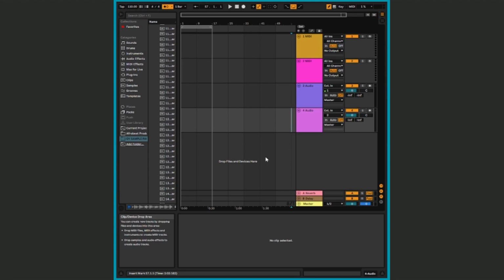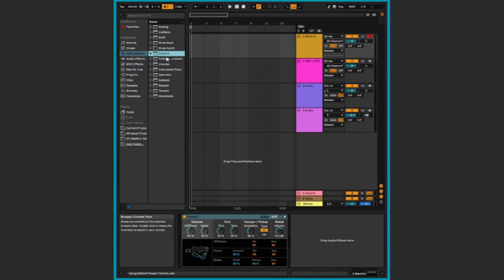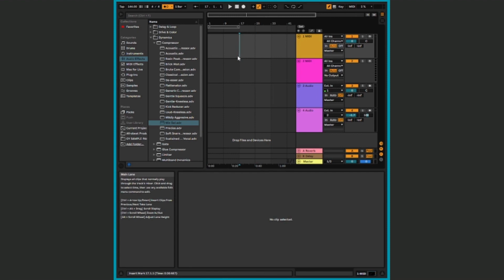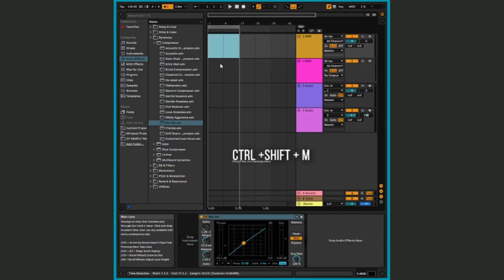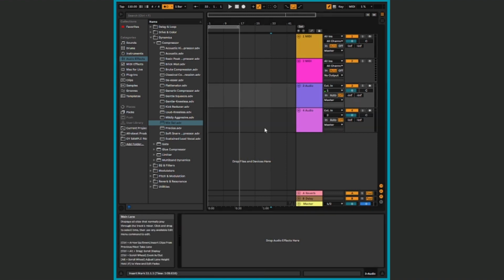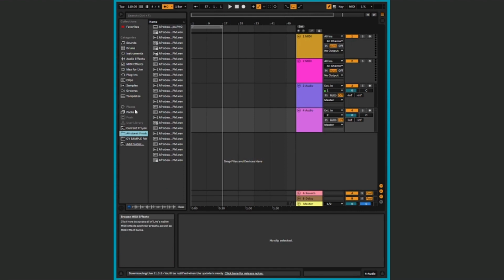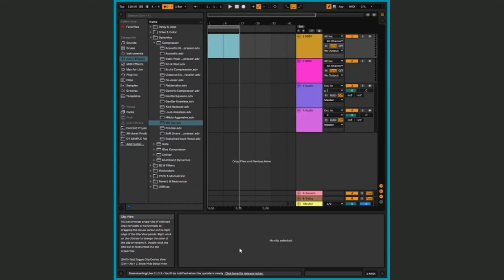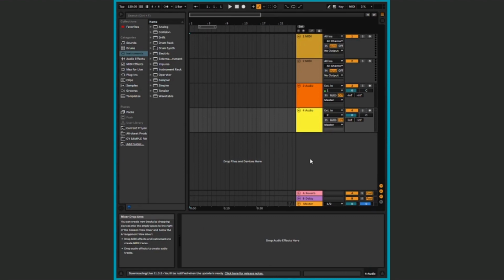Quick and Easy Ableton Live Tutorial for Beginners: Master in 2 Minutes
If you're new to Ableton Live, you might be feeling overwhelmed by all the features and options. But don't worry, we've got you covered! In this quick and easy Ableton Live tutorial, we'll show you how to master the basics in just 2 minutes. Whether you're a musician, producer, or DJ, you'll learn some valuable tips and tricks to get started with Ableton Live. Be sure to check out this tutorial. With our help, you'll be making music in no time!